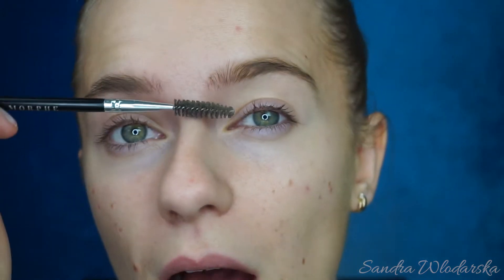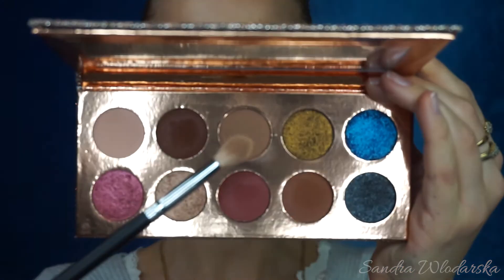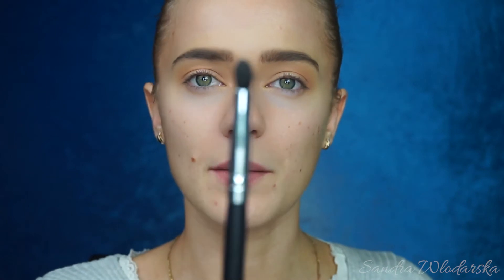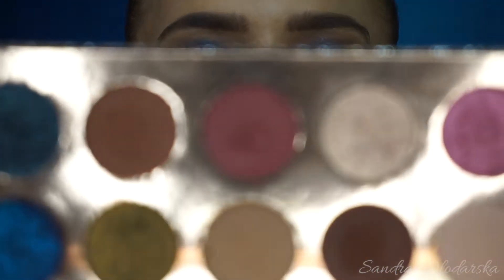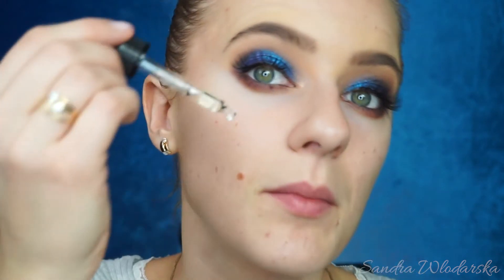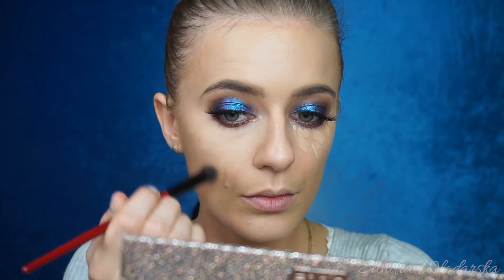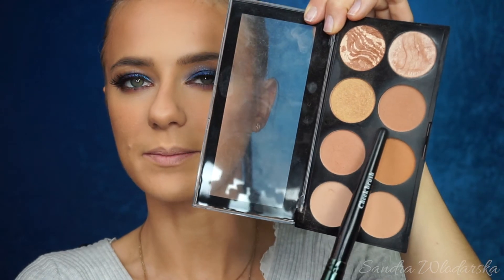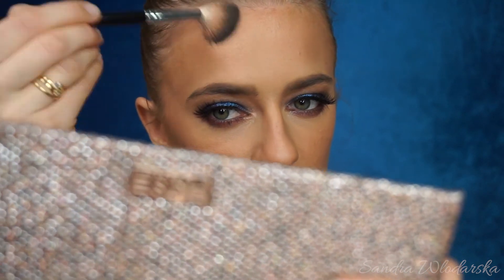Friendcation Palette FULL GLAM Makeup tutorial | Sandra Wlodarska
Hey guys!

Today I did a bold makeup look with the frienvdcation palette by Dose of Colors in collaboration with Desi and Katy!
I looooove the palette! If you guys want an eyeshadow palette with both neutrals for everyday use and at the same time be able to create really bad ass bold makeup looks THIS is the palette for you!
Definitely one of my faves!!

Products mentioned:
Primer: Mitchell & Pitch Flora Face Oil
Foundation: MILANI Conceal and Perfect in "03 light beige"
Concealer: MAYBELLINE Fit Me in "10" & "20"
Brows: ANASTASIA BEVERLY HILLS Brow Pomade in "Taupe"
Eyeshadow: DESIxKATY Friendcation Palette
Mascara: NARS Climax Mascara
Bronzer: MAYBELLINE Master Bronze Palette
Blush: MAYBELLINE Master Bronze Palette
Highlighter: MAYBELLINE Master Chrome in "Molten Gold"
Lips: NYX Cosmetics in "WP 02 Medium" & TOO FACED Melted Liquified lipstick in "Chihuahua"

Love S.